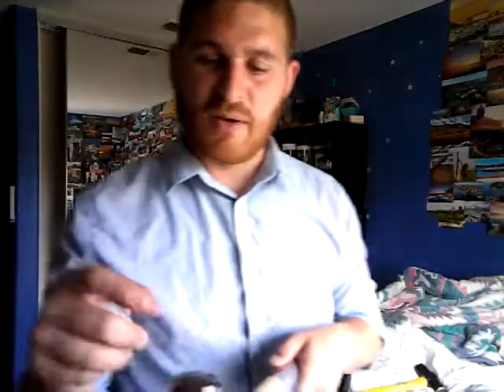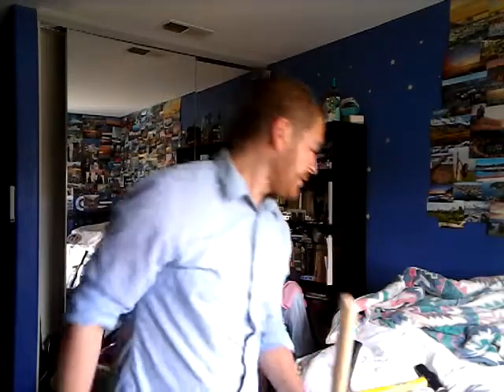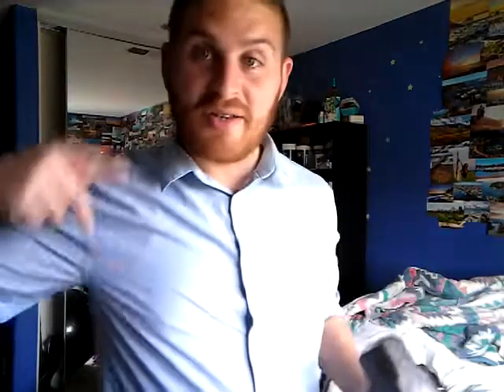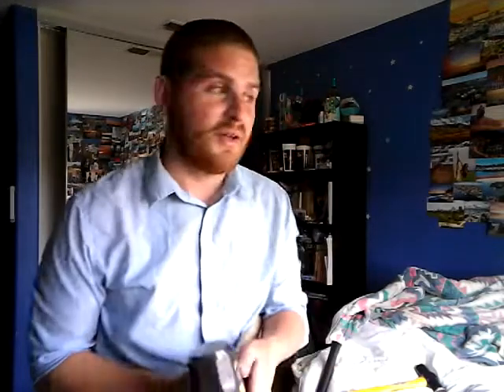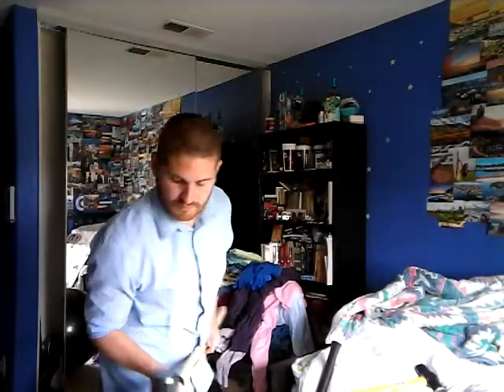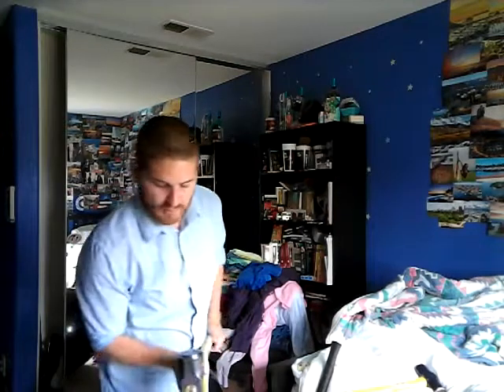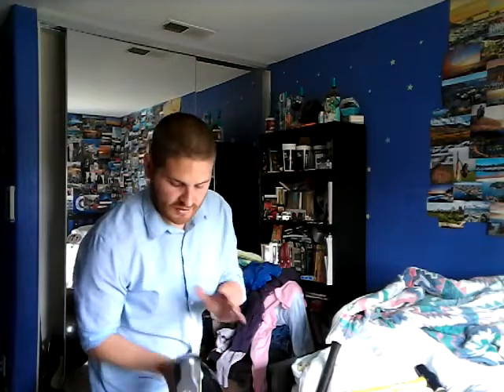Sledge Hammer Workouts - Whole Brain Power Training Session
Whole Brain Power exercises Laguna Beach